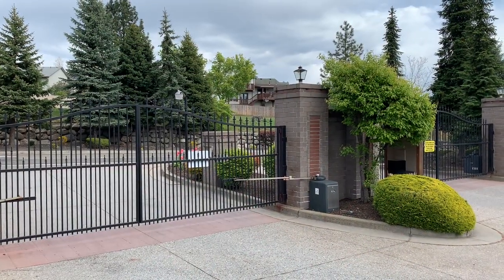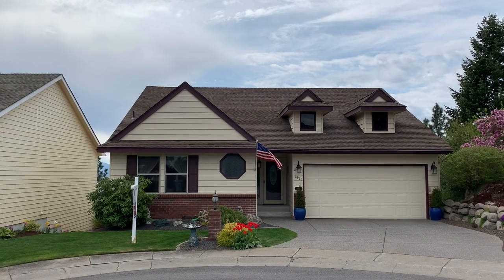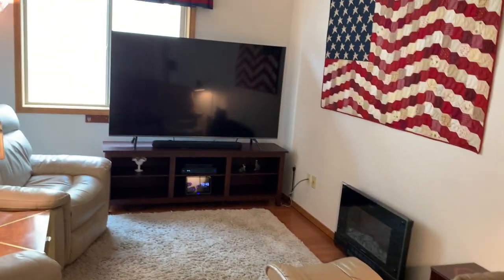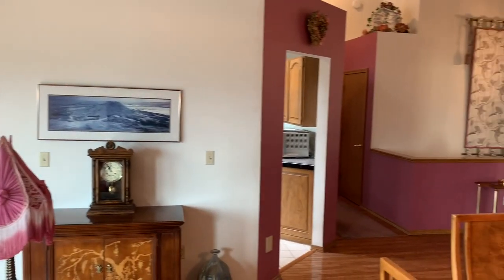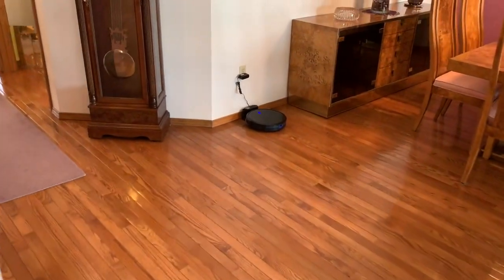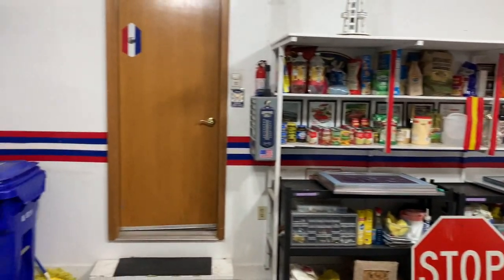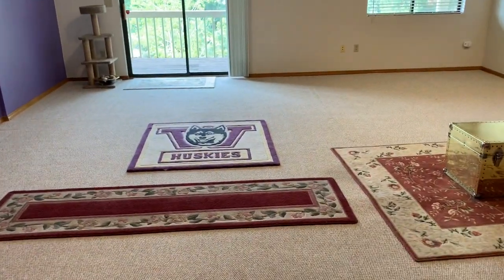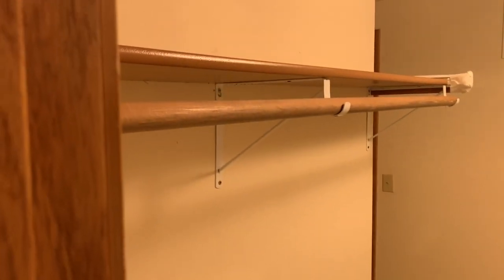PERSONAL VIDEO TOUR - 8626 E Boardwalk Ln, Spokane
𝐍𝐎𝐑𝐓𝐇𝐖𝐎𝐎𝐃 𝐇𝐎𝐌𝐄 𝐖/ 𝐄𝐗𝐏𝐀𝐍𝐒𝐈𝐕𝐄 𝐕𝐈𝐄𝐖𝐒!

This 1987 Rancher is in a private gated community (not a 55+) w/ a swimming pool, tennis court, and no lawns to mow! This wonderful home features 3 BR/3 BA, a den/office, 3131 sqft of living space, hardwood floors, kitchen with granite tile counters, double sink, and all appliances stay including the washing machine, dryer and the 60" flat screen in the Master BR! Large daylight basement w/ fam room, BR, BA, storage room, and outdoor entrance to a lower deck.

𝐖𝐇𝐀𝐓'𝐒 𝐌𝐘 𝐇𝐎𝐌𝐄 𝐖𝐎𝐑𝐓𝐇? Get an accurate, market-based valuation of your home ... (not just a Zillow guess!)

𝐂𝐚𝐥𝐥 𝐑𝐢𝐜𝐡 𝐊𝐢𝐧𝐠 to discuss how we can provide you with the best advice and service to help you BUY or SELL a home! (𝟓𝟎𝟗)𝟕𝟎𝟑-𝟖𝟏𝟖𝟕

𝒘𝒘𝒘.𝑹𝒊𝒄𝒉𝑲𝒊𝒏𝒈𝑹𝒆𝒂𝒍𝑬𝒔𝒕𝒂𝒕𝒆.𝒄𝒐𝒎